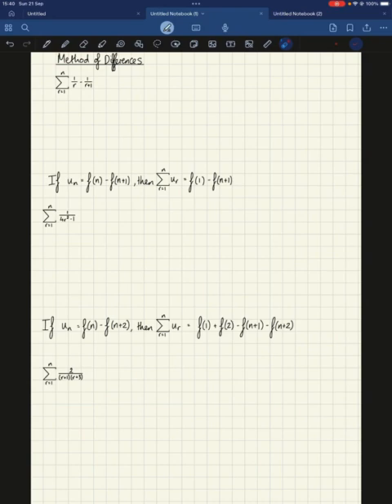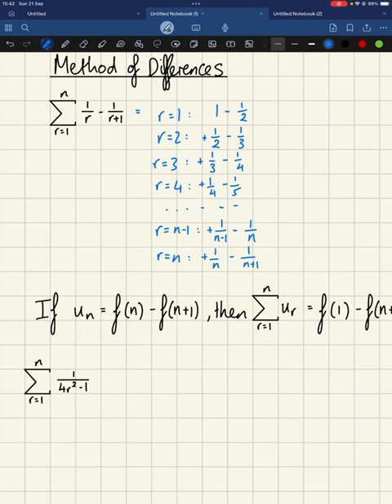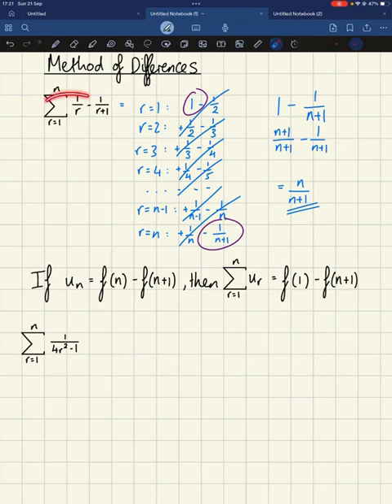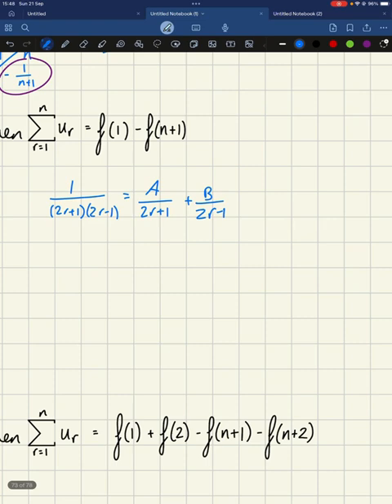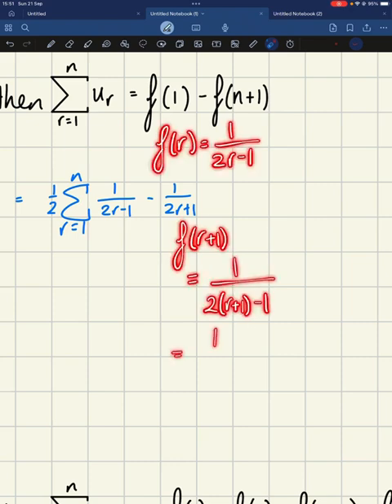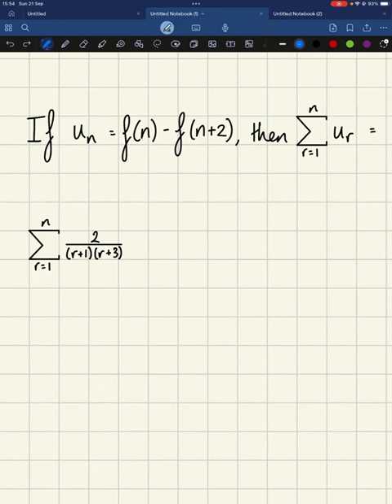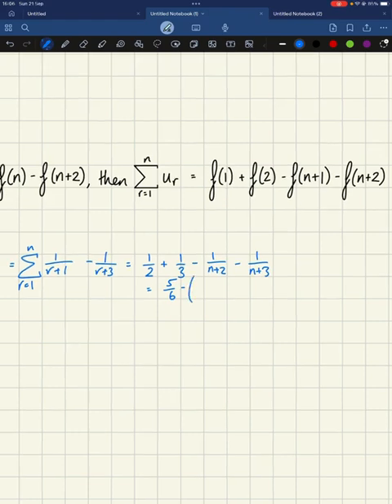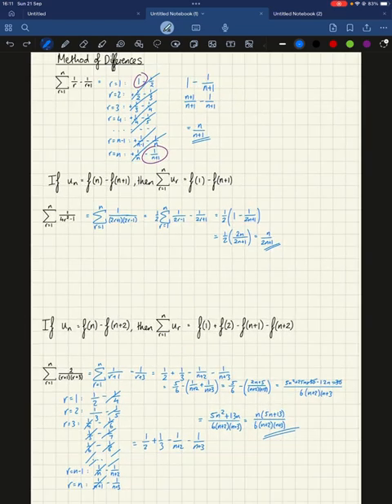Edexcel A Level Further Maths Core Pure 2 - Series: The Method of Differences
This videos covers the first section of chapter 2 in cp2 - the method of differences. After this will be a video going over exam questions, and the rest of chapter 2 won't be uploaded until it is requested or until I decide to record stuff for it!